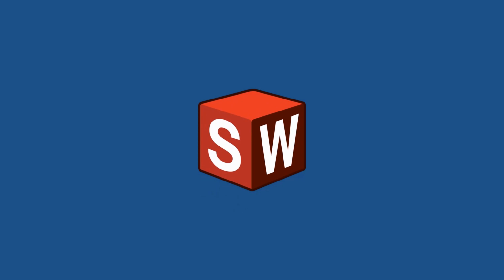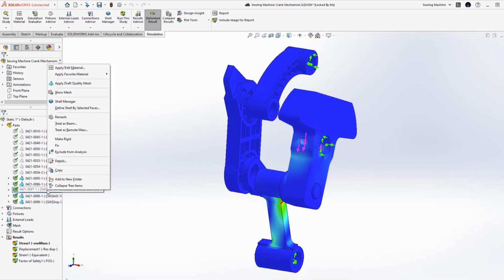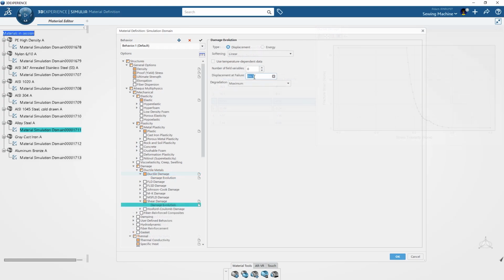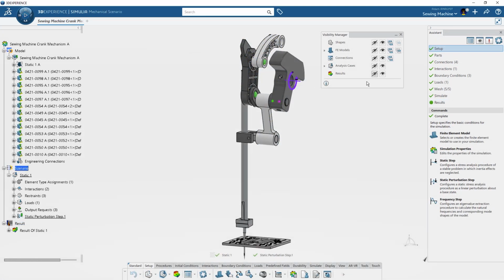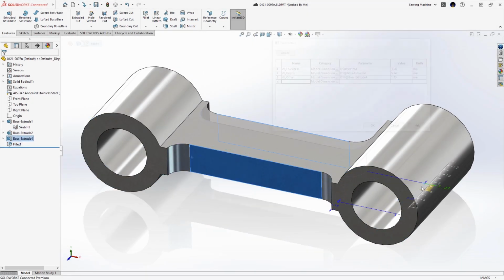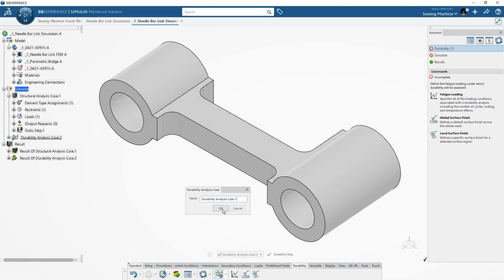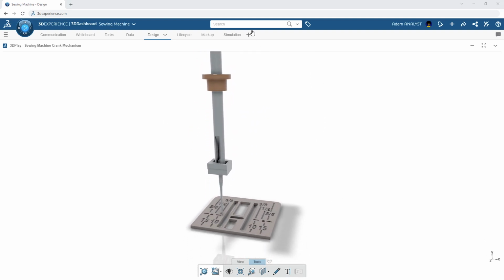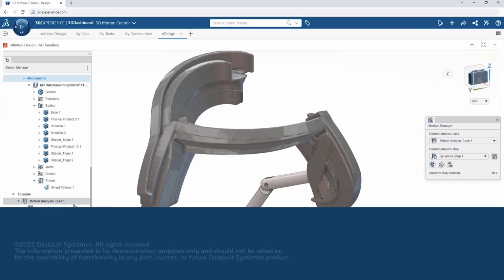SOLIDWORKS INDONESIA - Memperluas cakrawala 3D CAD dengan Advanced Simulation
SolidWorks Simulation adalah software yang digunakan untuk melakukan simulasi atau analisis kekuatan (stress analysis), simulasi dinamika fluida (fluid dynamics simulation), simulasi gerakan (motion simulation), dan analisis kelelahan (fatigue analysis) pada part maupun pada assembly mesin.

Dengan SolidWorks Simulation, Anda dapat menganalisis bagian-bagian produk dan menguji apakah produk tersebut dapat memenuhi kebutuhan kekuatan, kestabilan, dan performa yang diperlukan sebelum proses produksi dimulai. Selain itu, SolidWorks Simulation juga memungkinkan pengguna untuk mengidentifikasi area yang rentan mengalami kegagalan atau kerusakan pada produk yang didesain.

Kami, PT Arisma Data Setia selaku reseller pertama SOLIDWORKS di Indonesia, menyediakan SOLIDWORKS versi terbaru yang bisa disesuaikan dengan kebutuhan Anda. Mulai dari SOLIDWORKS Desktop, Cloud dan berbagai tipe lisensi yang fleksibel untuk membantu berjalannya project di perusahaan Anda.

Selain itu kami juga menyediakan Training SOLIDWORKS yang bisa membantu Anda untuk upgrade skill dan mendapatkan sertifikasi SOLIDWORKS secara Internasional.

Untuk harga terbaik SOLIDWORKS 2023 dan Role 3DExperience yang sesuai dengan kebutuhan Anda, silakan hubungi tim kami di email ke atau chat WA ke 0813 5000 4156